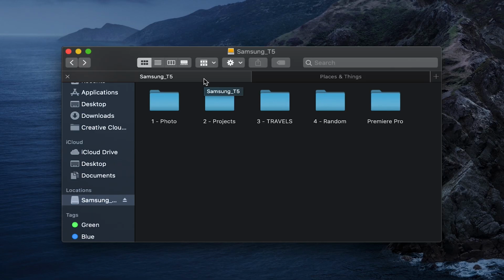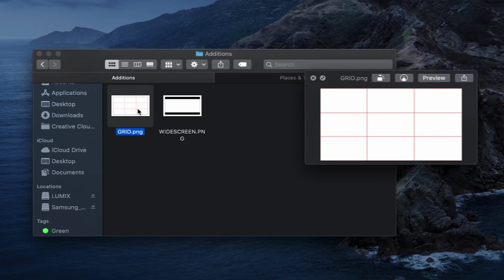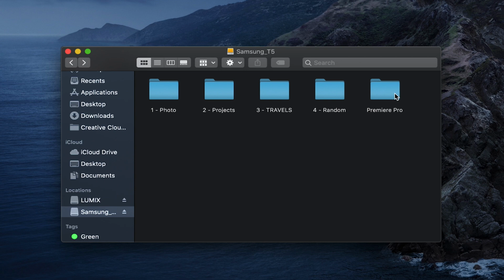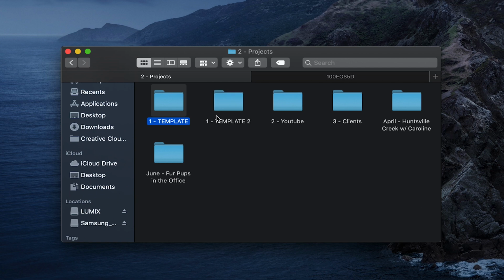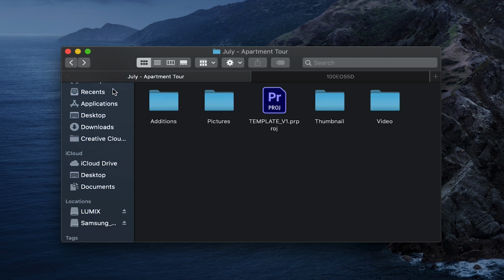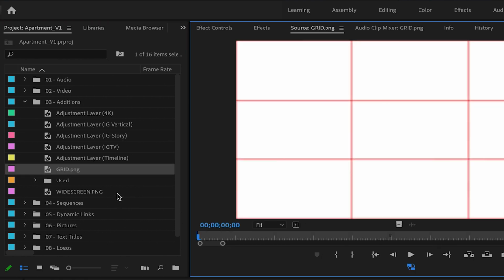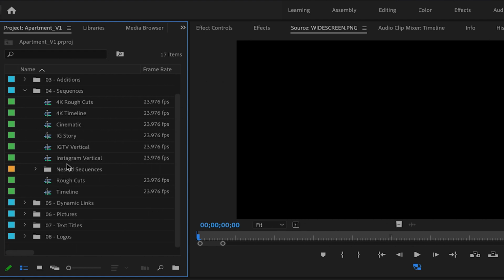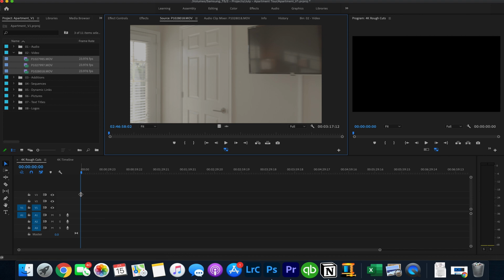Import Workflow | What I Wish I Knew Earlier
When I first started doing video production, these were the things I wish I was told sooner. These tips have helped me be SO much more efficient with my workflow so hopefully it does for you too!

Film by: Ashton Joe with Shtonez Productions